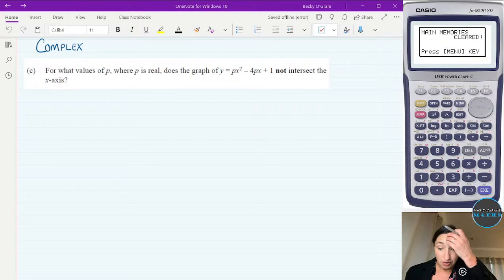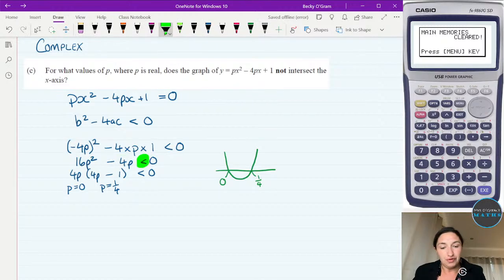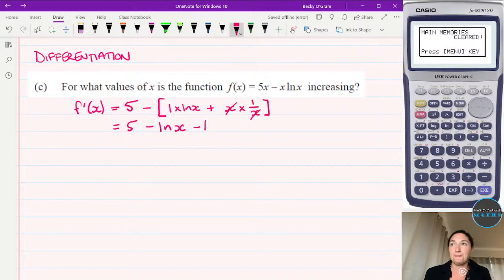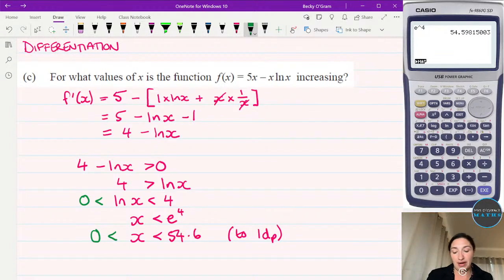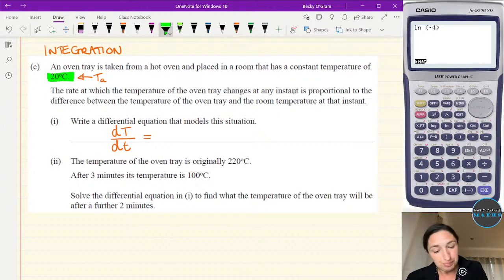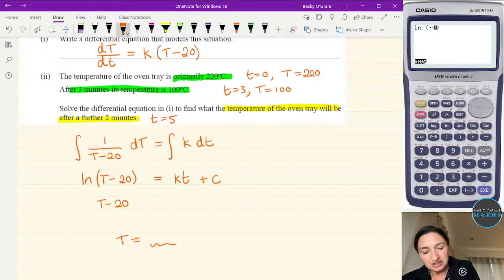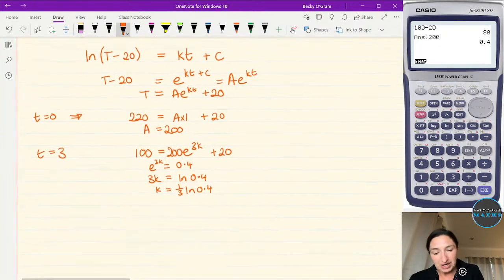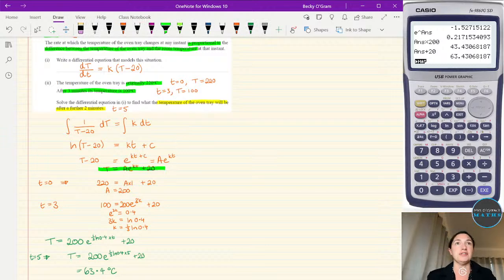L3 Calc: Merit a Day (10)